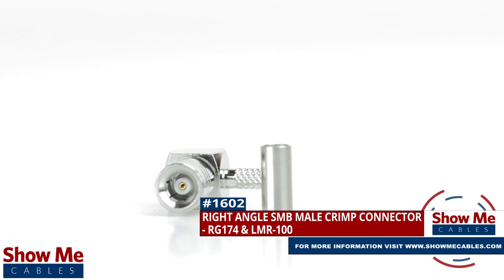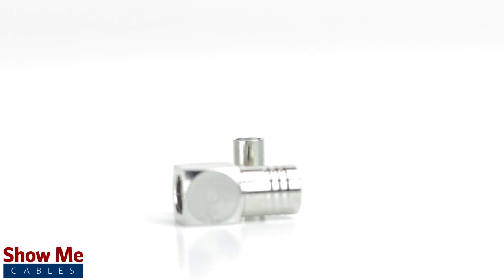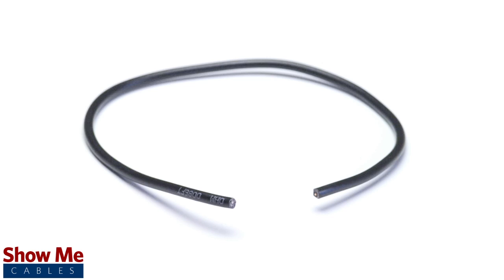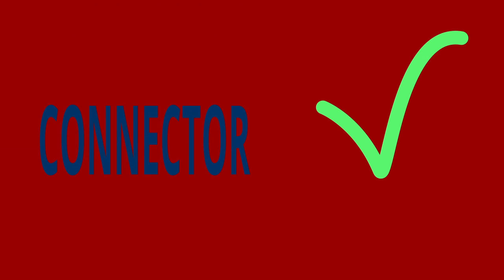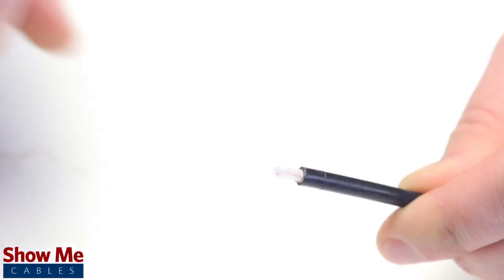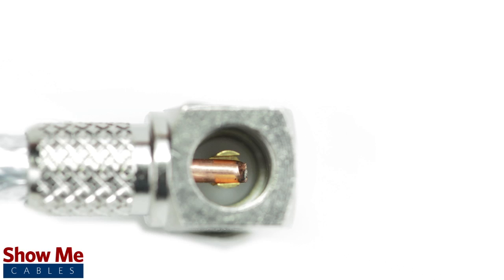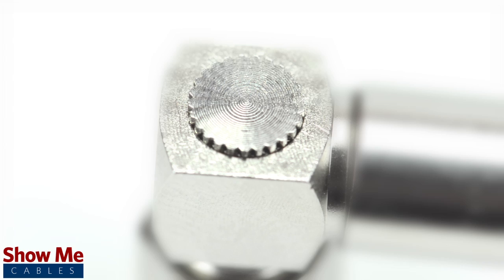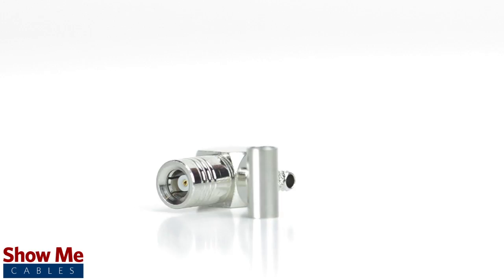Right Angle SMB Male Crimp Connector For RG174 & LMR-100 - Perfect For DIY Installs!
Our Right Angle SMB Male Crimp connectors for RG174 & LMR-100 will provide a simple solution for your wiring needs.

For this installation you will need:  A coax stripper, coax cable,  a soldering iron, crimp tool, and the SMB connector.

Congratulations, you have successfully installed the Right Angle SMB Male connector.